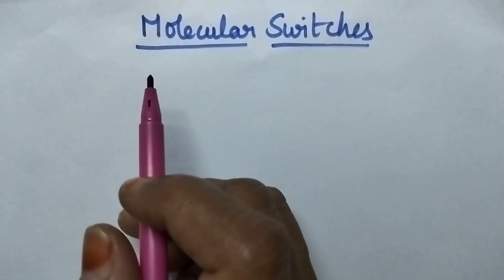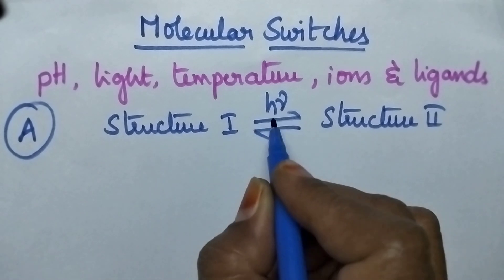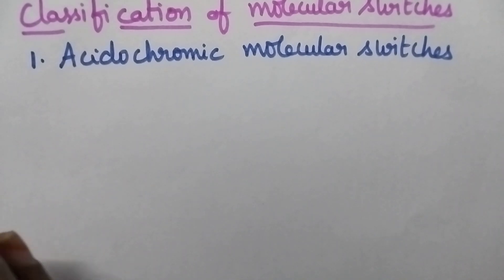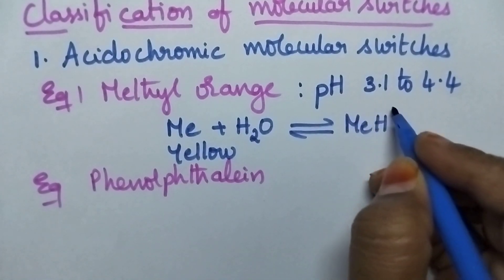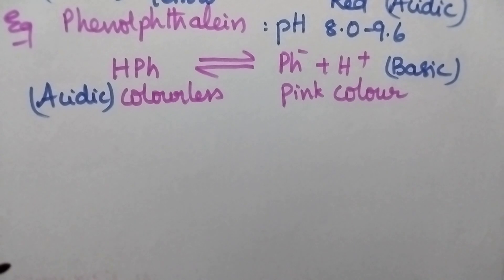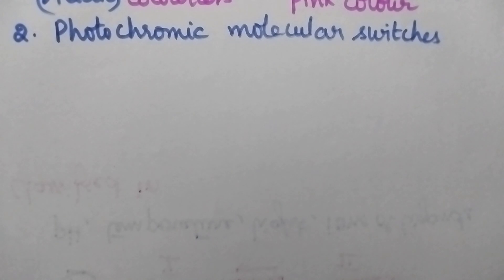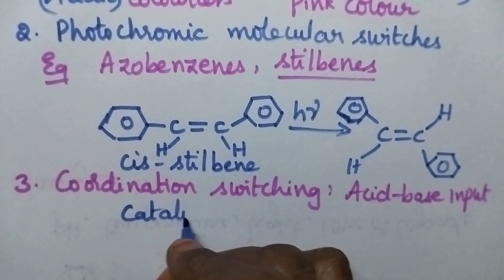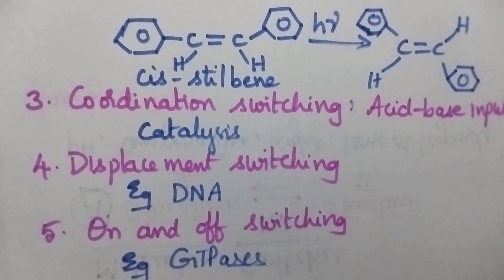Molecular switching# JNTUK#JNTUA#JNTUH Supramolecular chemistry Applied chemistry#autonomous clg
Molecular switching# JNTUK#JNTUA#JNTUH Supramolecular chemistry Applied chemistry#autonomous clg# acidochromic switching#photochromic switching#coordination switching# displacement switching# on and of switching# stilbene# methyl orange # phenolphthalein# azobenzene#DNA#GTPases